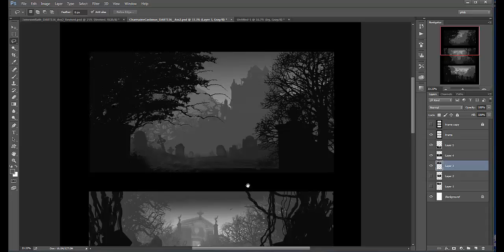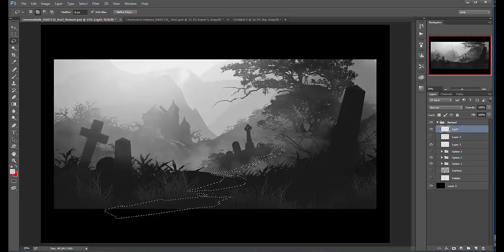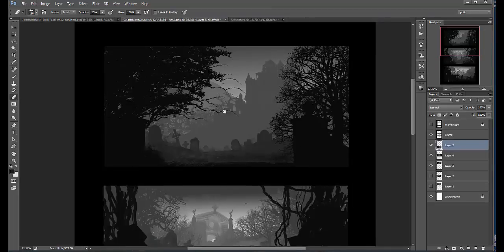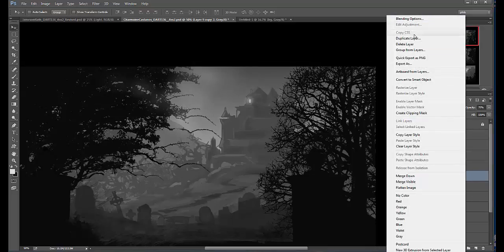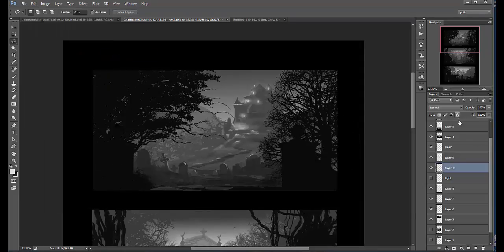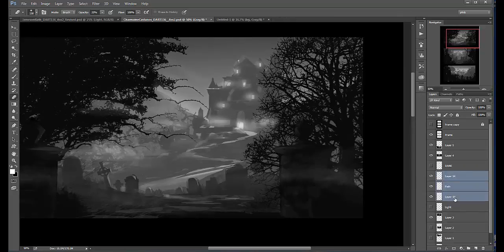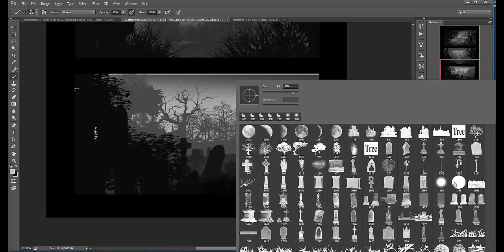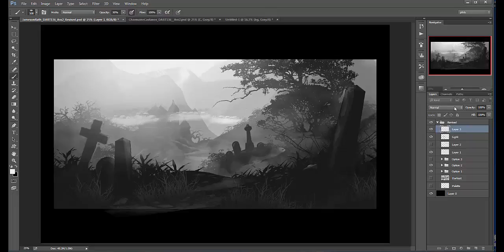Adding in Light to your Environments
Rough stage of adding light to your environments. Adding light to your environments after blocking in FG, MG, and BG shapes.